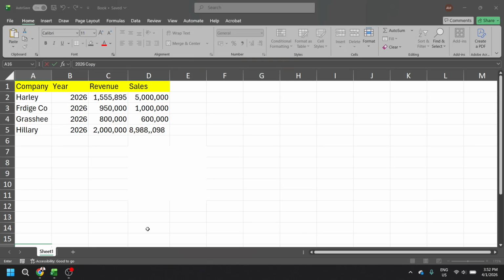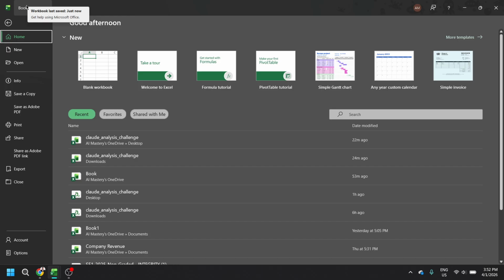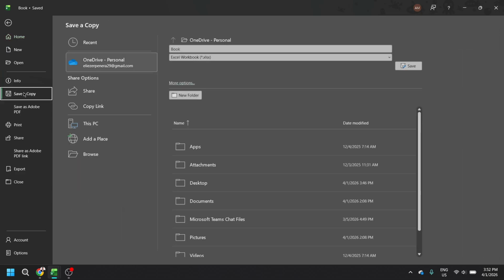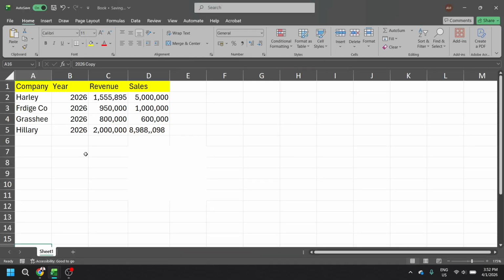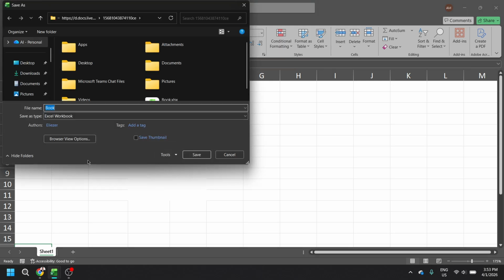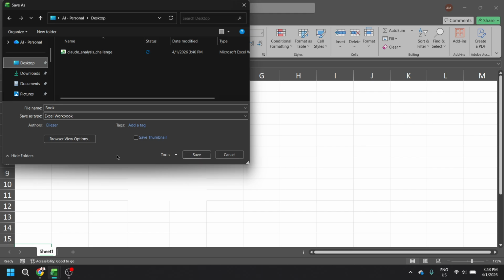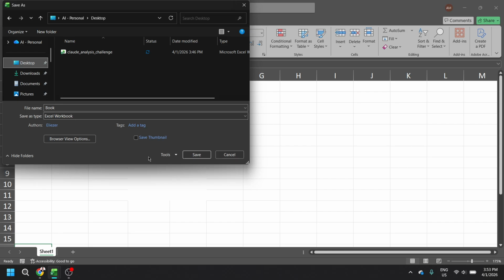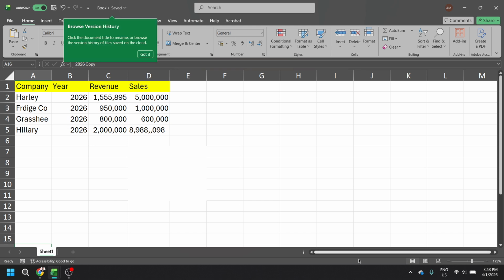How To Save As On Desktop In Microsoft Excel (Full Guide 2026)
In this video, we discuss how to save as on desktop in Microsoft Excel to force your documents to route locally rather than to the cloud. Taking the steps to bypass OneDrive save defaults improves offline spreadsheet save access. Watch this Excel tutorial for document management routing.